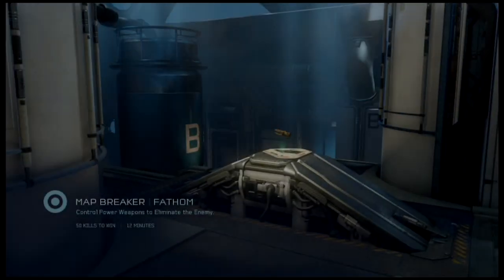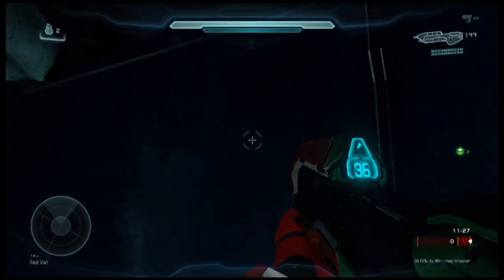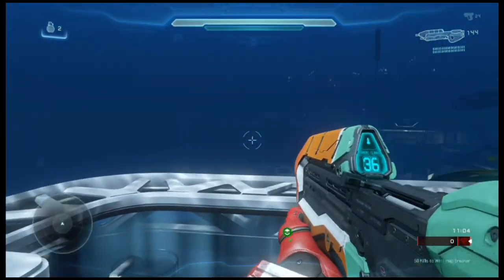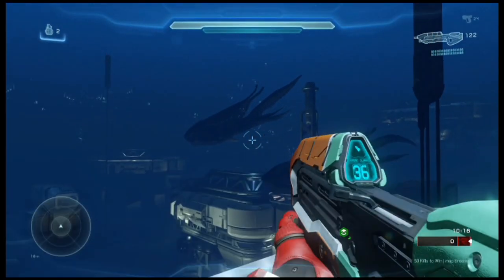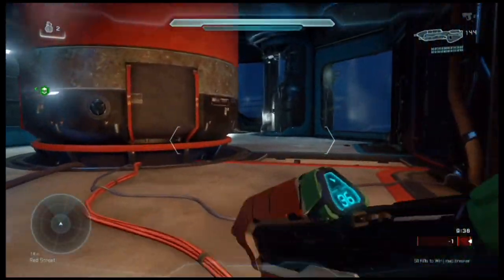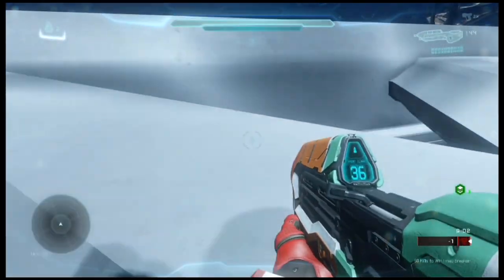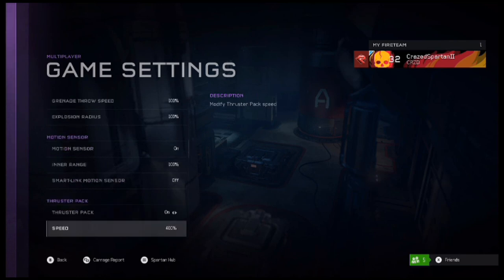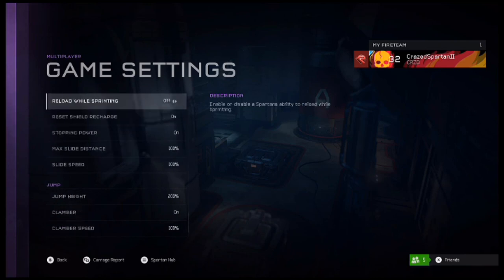Break out of Fathom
My friend Fotus S IV showed me this little trick and I wanted to share it with you all.  Imagine the possibilities with Forge.

Music was used with the direct permission of Ezra Romanov.